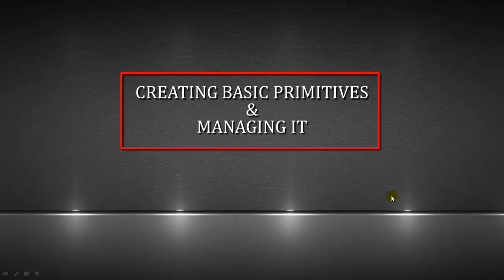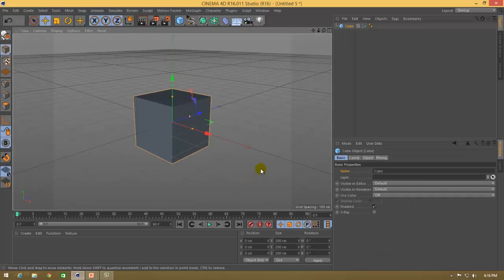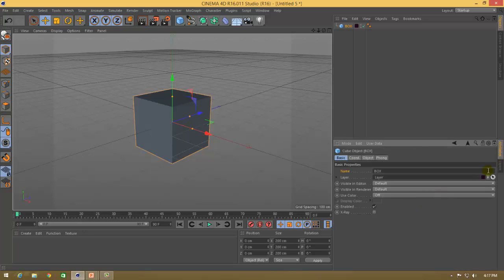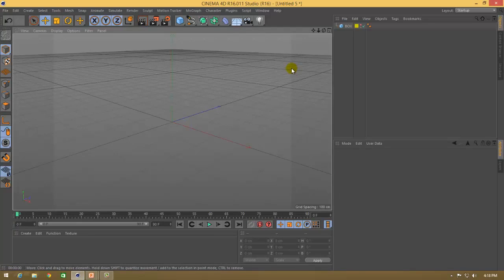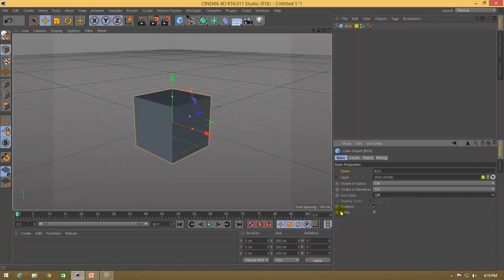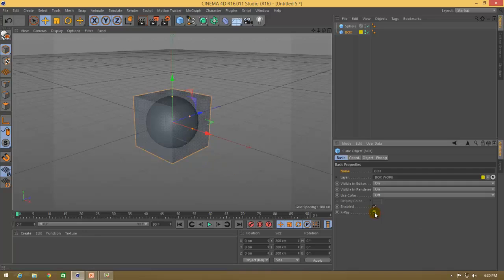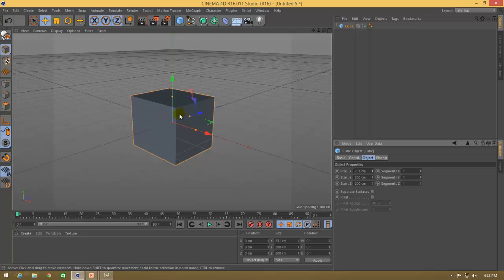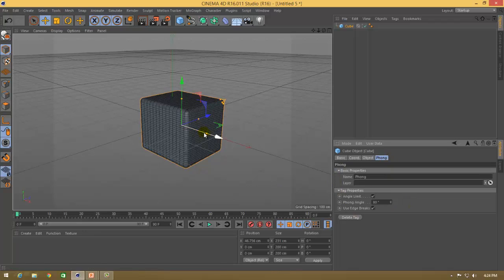011 Basic Premitives